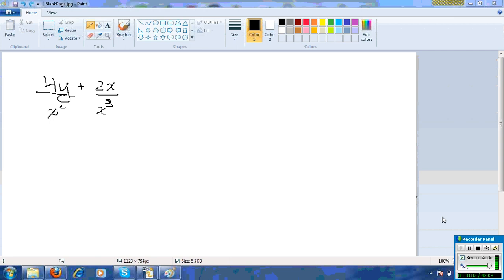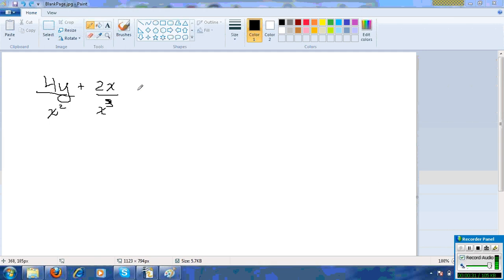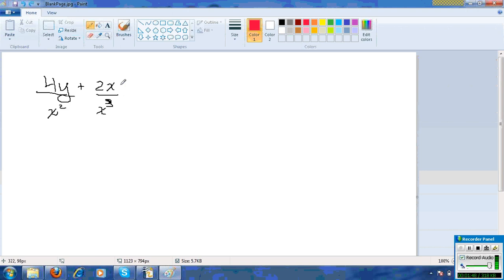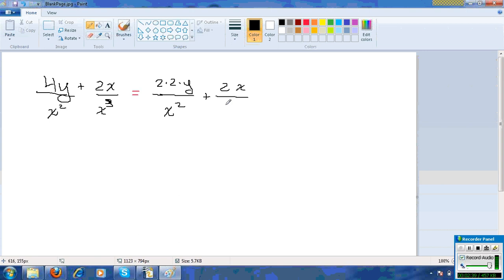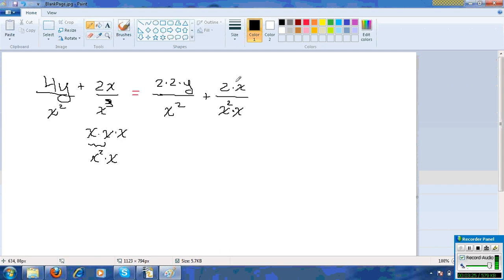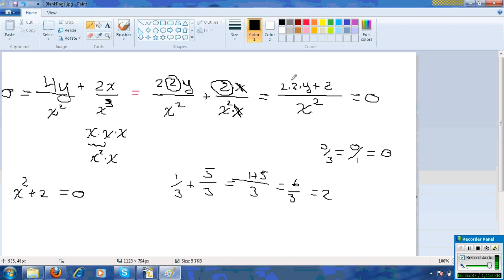Algebra: Simplifying Rational Expressions (Part 2): Addition Property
In this video lesson we talk about how to use the addition property to reduce the types of rational expressions you will encounter in Algebra to their simplest form.